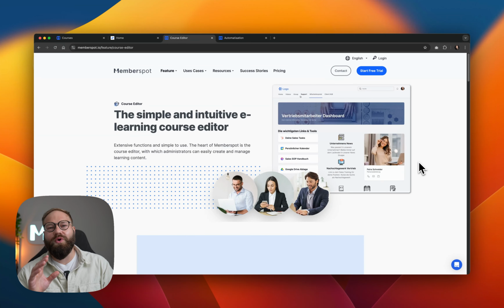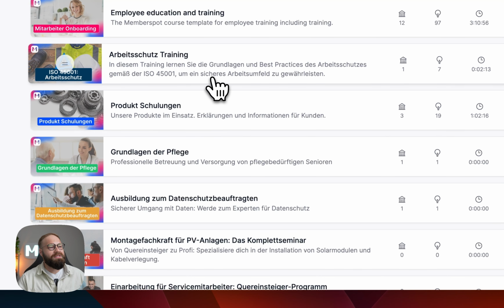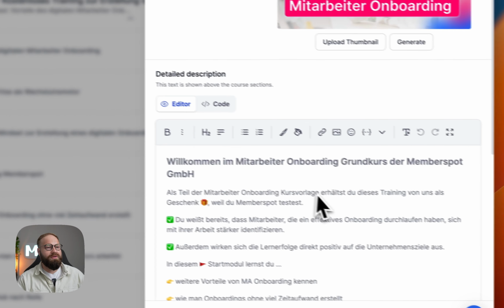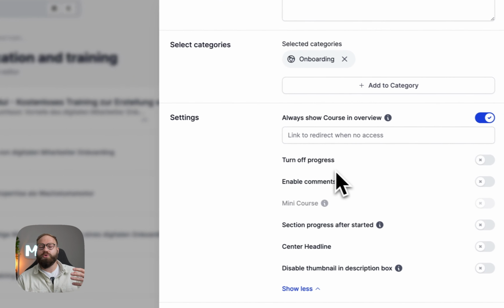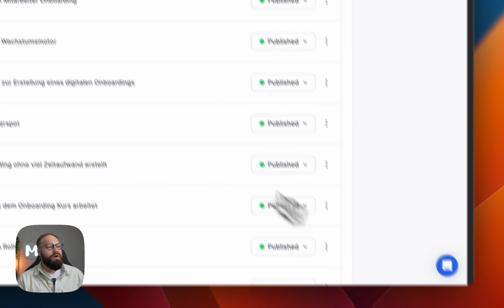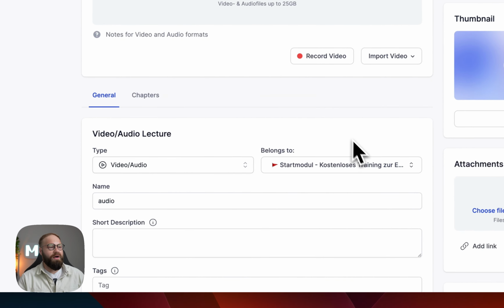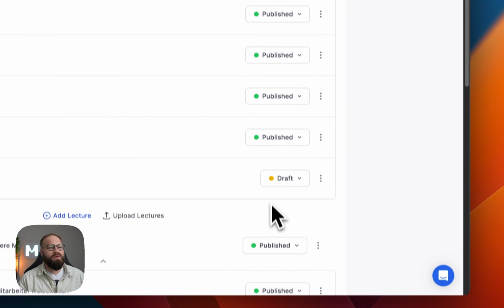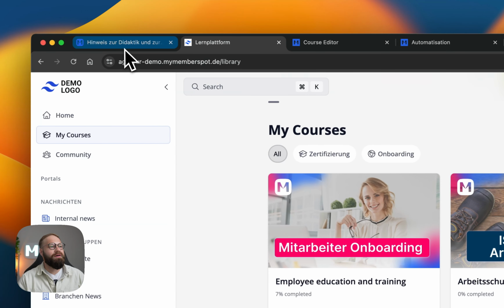🎬 The Ultimate Course Editor – Create, Customize & Automate with Ease!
The heart and soul of Memberspot is its powerful Course Editor, designed for ultimate flexibility and ease of use. Whether you’re building a simple course or a complex learning experience, our drag-and-drop editor gives you everything you need to create, organize, and deliver high-quality content seamlessly.

🔹 Key Features of the Memberspot Course Editor

✅ Easy Drag & Drop Interface – Create and structure courses effortlessly
✅ Drip Content & Scheduling – Unlock content based on time or progress
✅ Advanced Course Structure – Organize with sections, subsections & groupings
✅ Multiple Content Types – Include video, text, PDFs, exams, certificates, & iframes
✅ Built-in Video Recorder – Record and upload directly from the editor
✅ AI-Powered Features –
 • 📌 Auto-generate course names, descriptions & tags
 • 🎬 AI-created thumbnails & video summaries
 • 📝 Automated closed captions & transcriptions
✅ Mass Upload & Large File Support –
 • 🎥 Upload videos up to 25GB with DRM copy protection
 • 📎 Attach files up to 500MB for additional resources
✅ Completion Rules & Mandatory Lectures – Control learning flow & progress tracking
✅ User Notifications – Keep learners engaged with automated alerts

🚀 With Memberspot’s Course Editor, you can build professional courses in no time – faster, easier, and smarter!